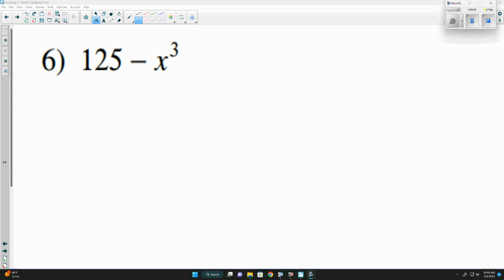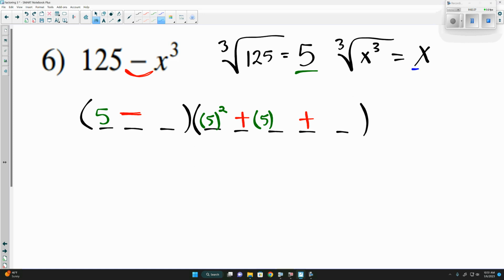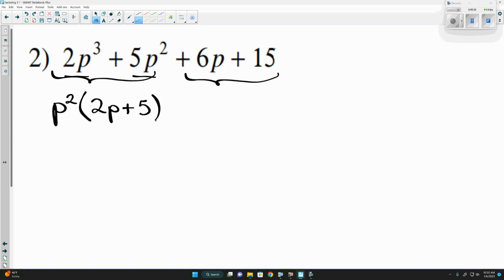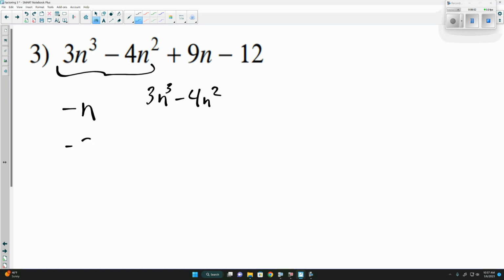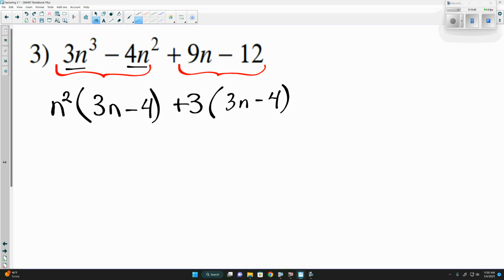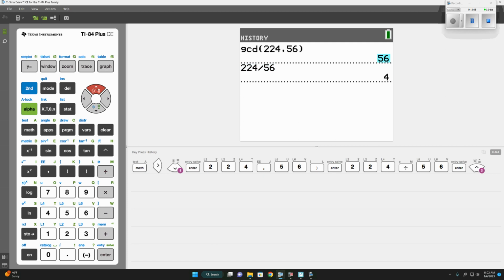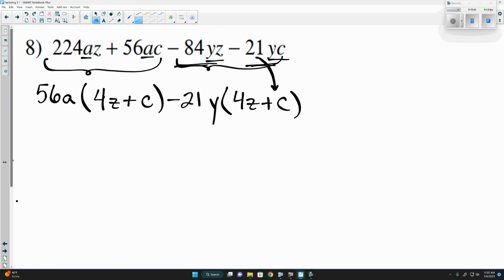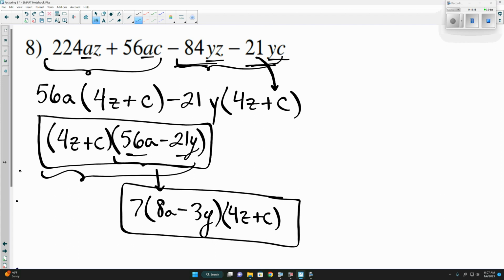Algebra 2 Factoring (3b)